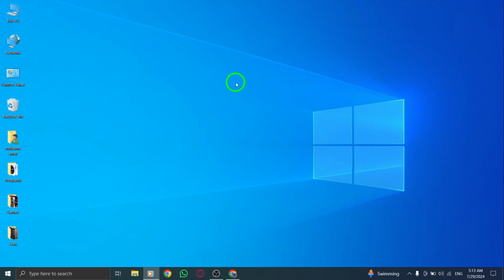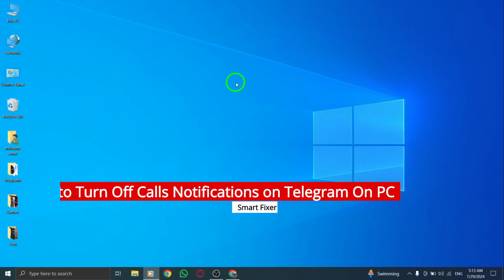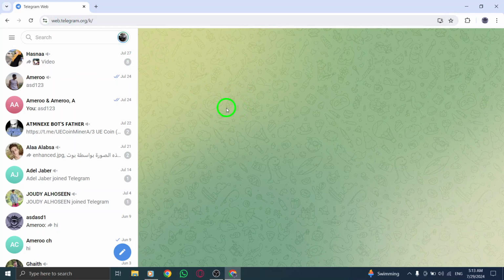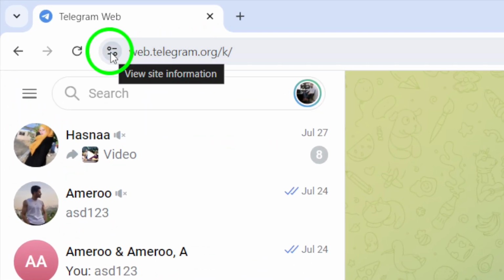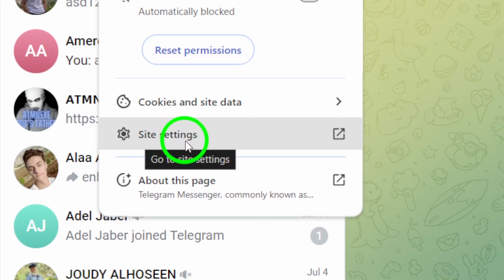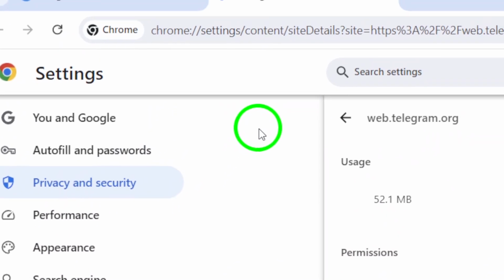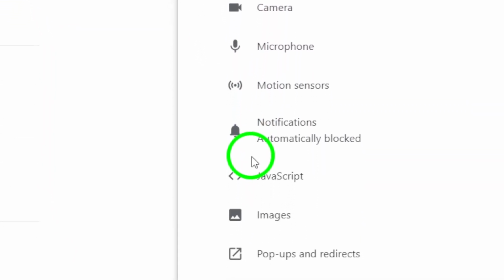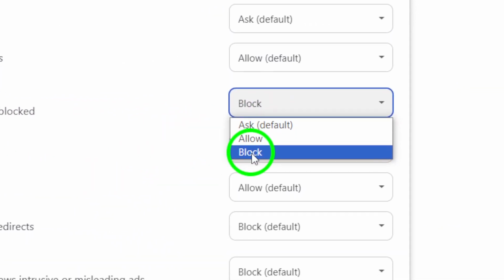How to Turn Off Calls Notifications on Telegram On PC (New Update)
Learn how to easily turn off call notifications on Telegram using your PC with our simple step-by-step guide. Whether you're looking to minimize distractions or enjoy a smoother user experience, this new update makes it easy to manage your notification settings.
Steps:

1- Open your account.
2- Next to the web address, click View site information.
3- Open Site settings.
4- Under Permissions, click on the box next to the Notifications.
5- Choose Block.

Take control of your Telegram notifications today and stay focused on what matters most.